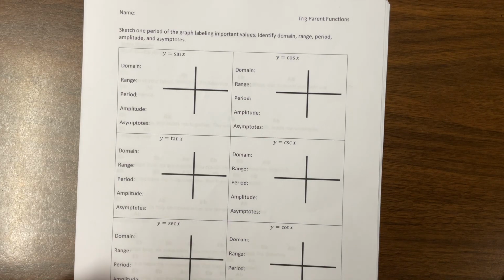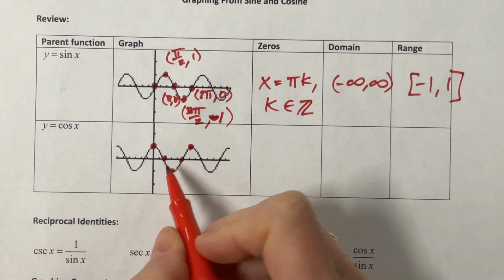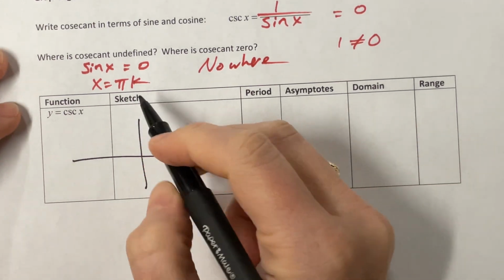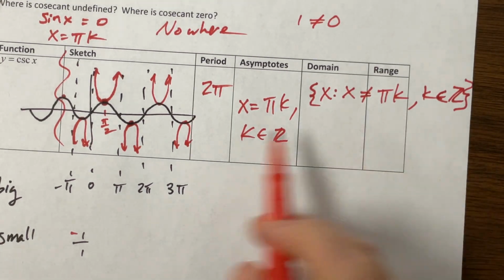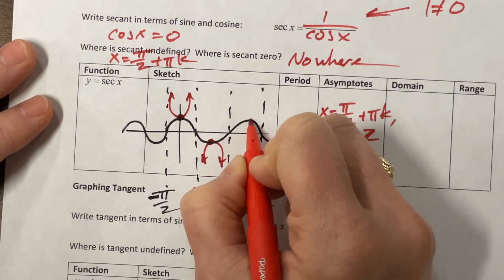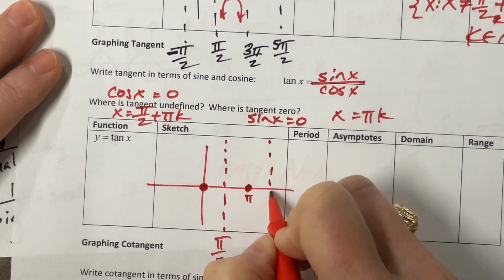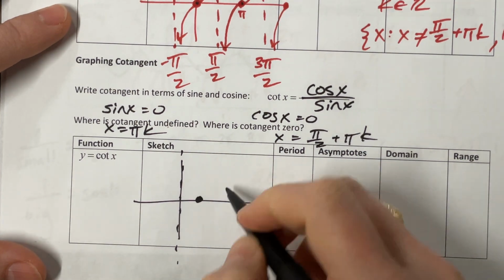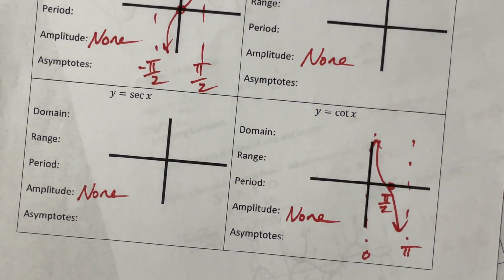Graphing Trig Parent Functions from Sine and Cosine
Ms. Kosh teaches the trig parent functions from sine and cosine. This is for both AP PreCal and IB Math Analysis.